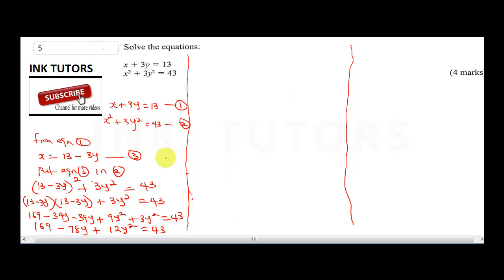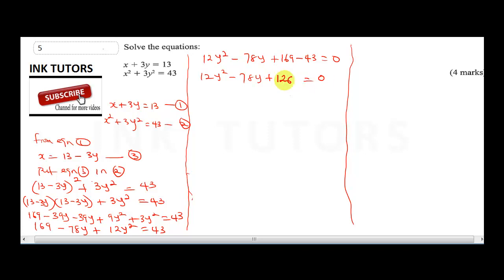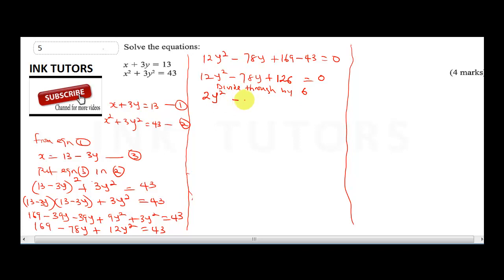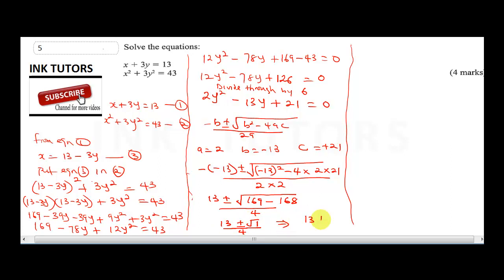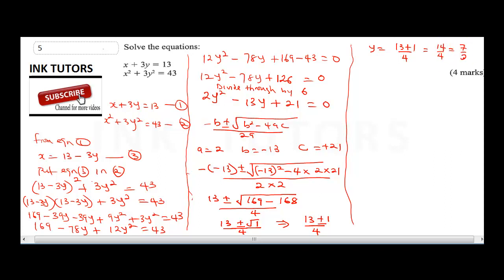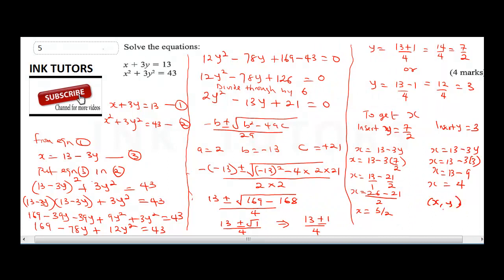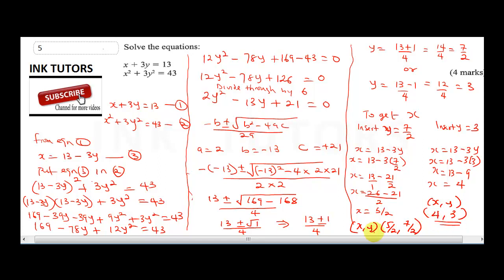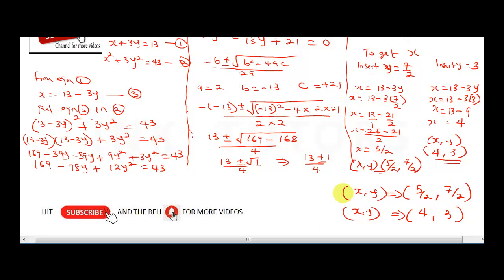KCSE 2020. KCSE MATHEMATICS PAPER 2 2019. kcse past papers with answers. KCSE MATHS PAPER 2 Q5.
In preparation of KCSE MATHS PAPER 1 2020(KCSE MATHEMATICS PAPER 1 2019 ), INK TUTORS have solved 2019 kcse past paper 1 and paper 2 for mathematics (kcse past papers questions on mathematics) The solved kcse mathematics 2019 past paper 1 and 2 answers will help students preparing for kcpe maths 2020. Our detailed explanations on kcse maths 2019 past paper 1 and 2 is superb and second to none. we are also going to release past questions on kcse maths 2018 to ensure our viewers prepare for kcse exams 2020 questions.
in summary we have solved kcse past papers 2019, and we will be looking further to solve kcse mathematics past papers on 2018,2017,2016,  and 2015